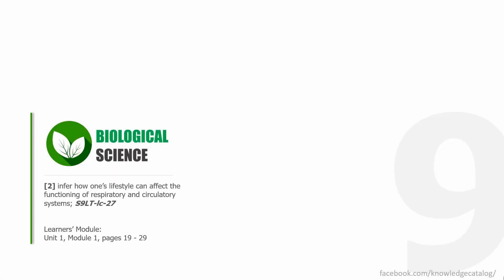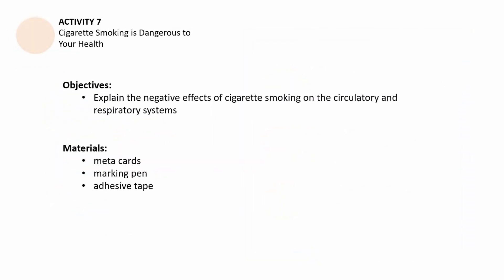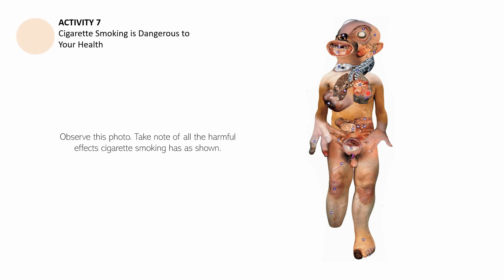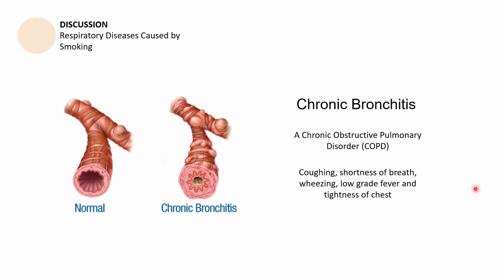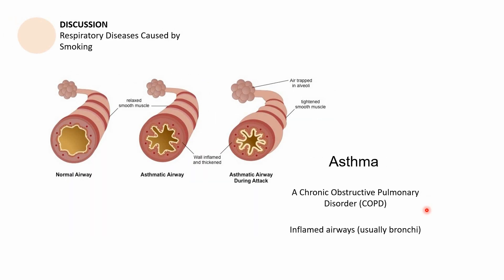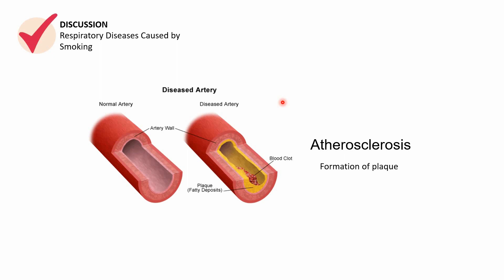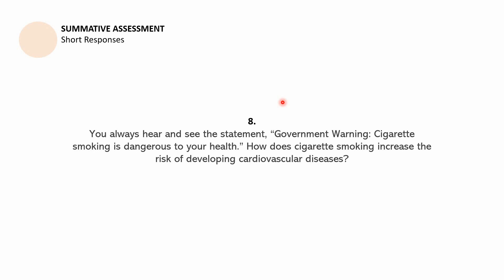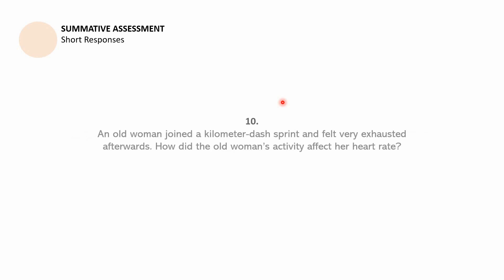Cigarette Smoking and the Respiratory and Circulatory System: Knowledge Catalog Grade 9 Biology #6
Learning Competency #2:
"infer how one’s lifestyle can affect the functioning of respiratory and circulatory systems"

For a copy of this PowerPoint Presentation, message my

This video features Activity 7: Cigarette Smoking is Dangerous to Your Health, a discussion on respiratory and circulatory system diseases caused by smoking cigarettes, and a summative assessment.